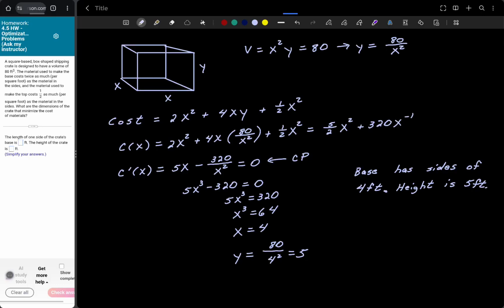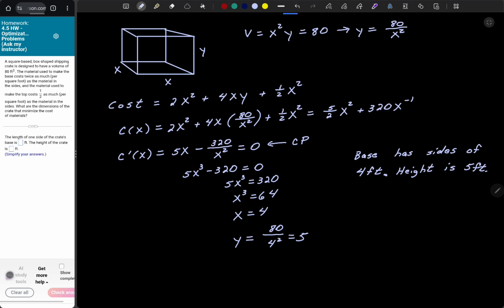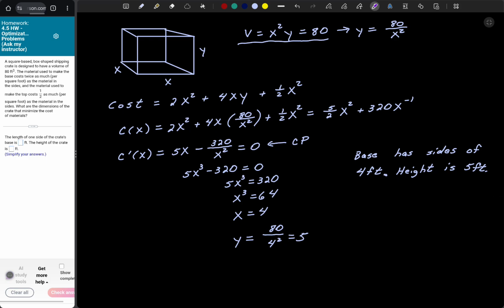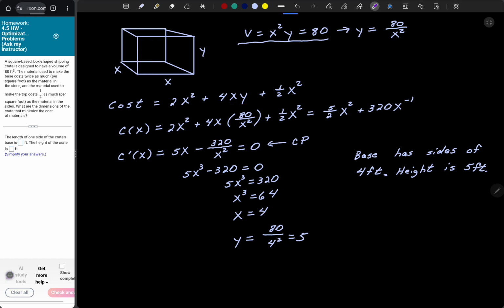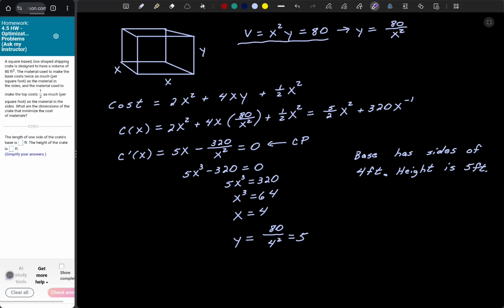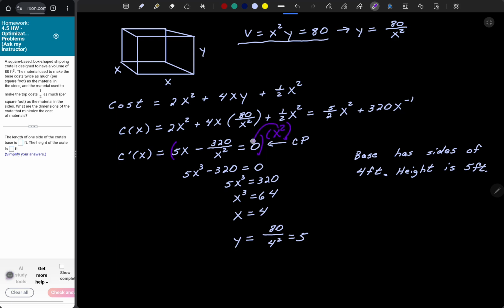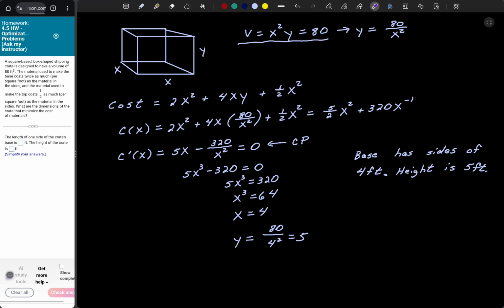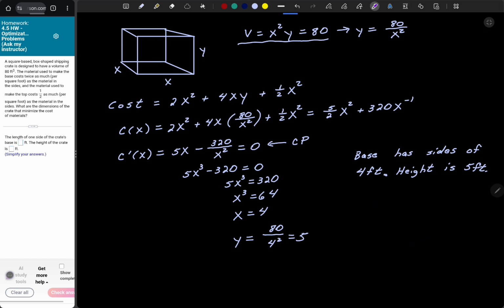Calculus HW help 4.5.21